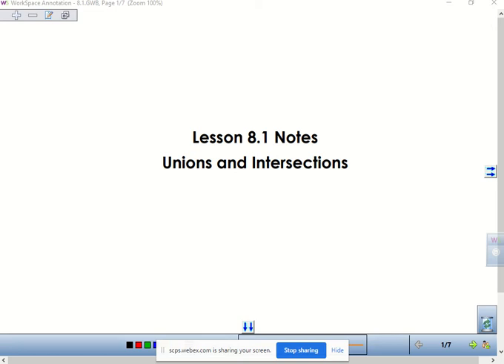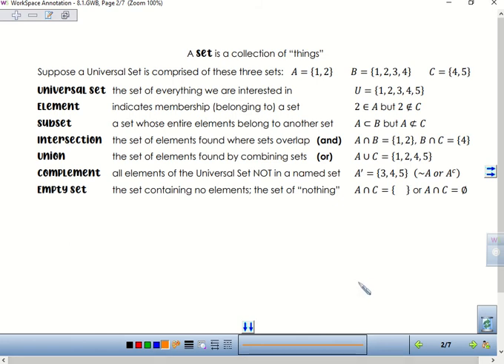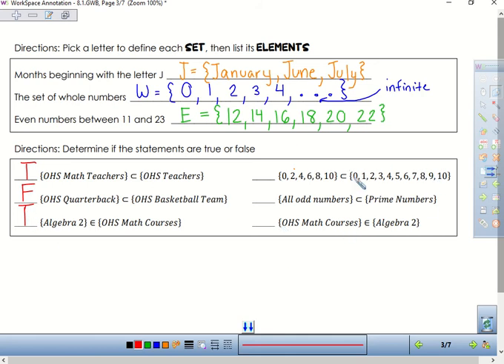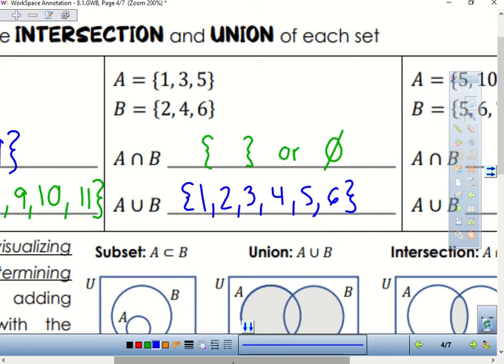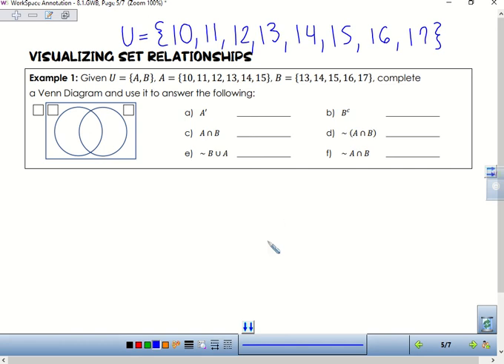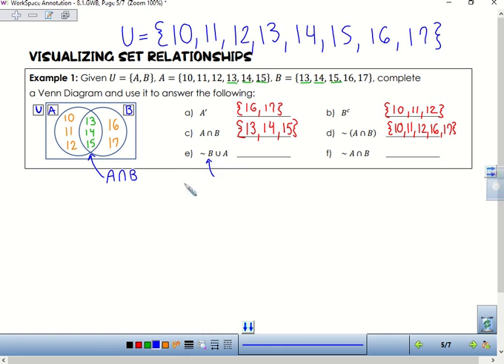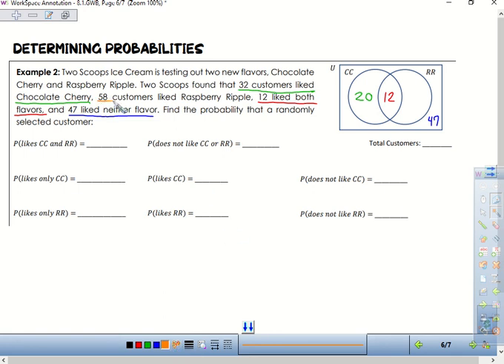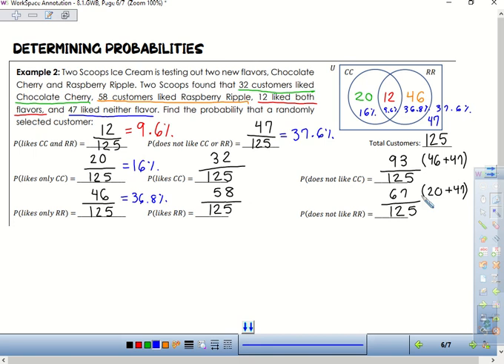Lesson 8.1 Part 1 Probability - Unions and Intersections, Venn Diagrams